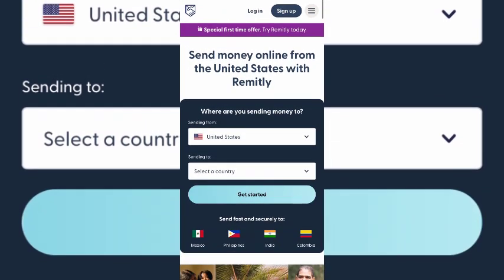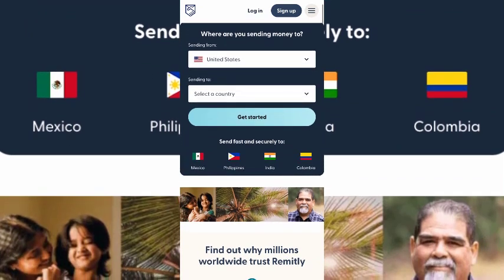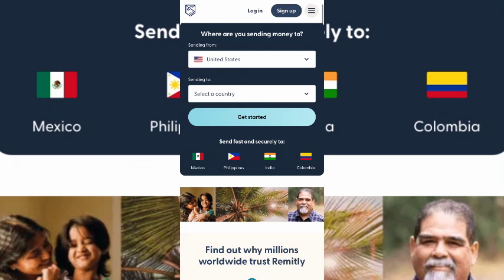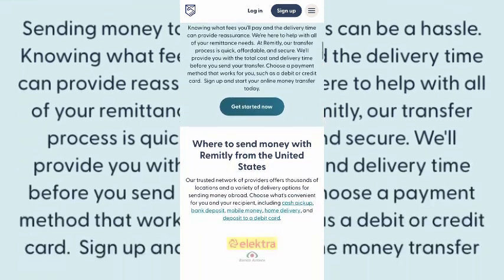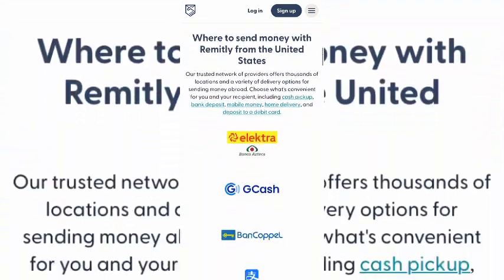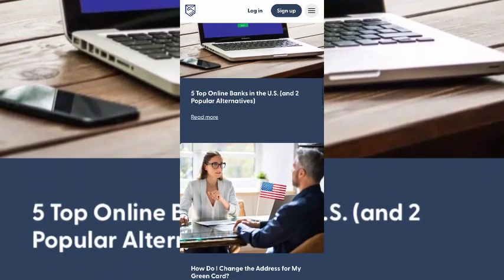How To Transfer Money From Australia To Philippines Through Remitly - Step By Step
In This Video, you will learn about How To Transfer Money From Australia To Philippines Through Remitly - Step By Step